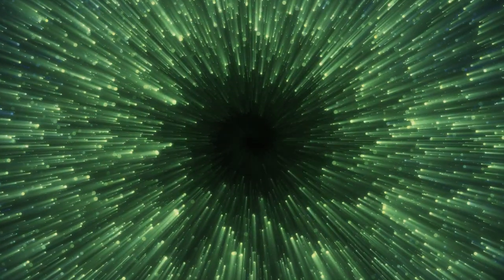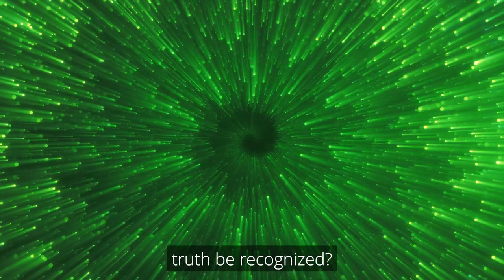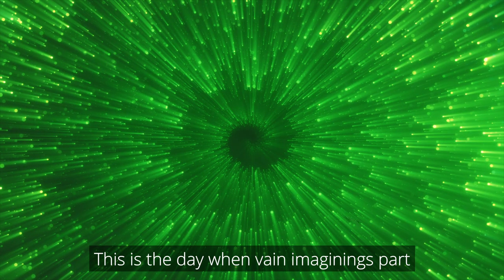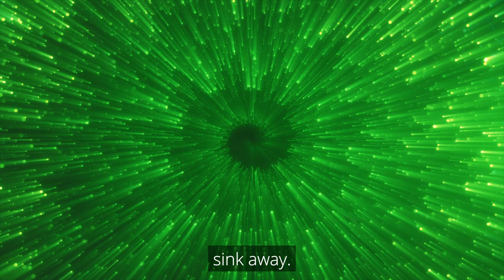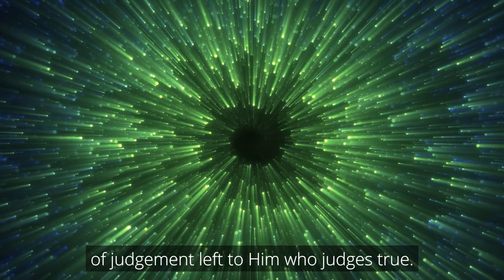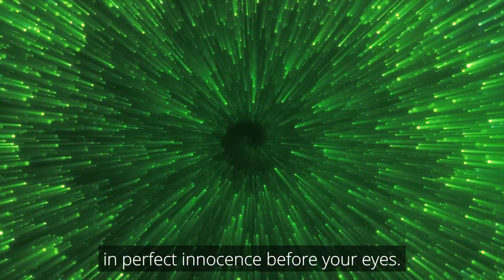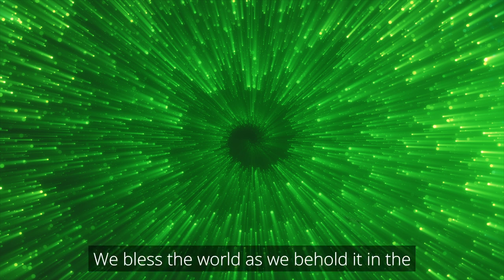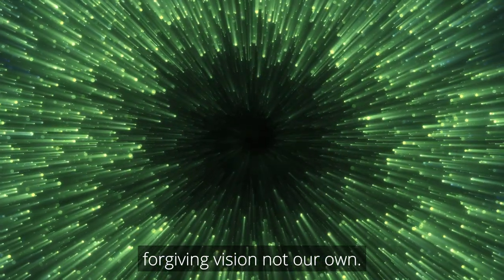ACIM Lesson 164 This Day is SACRED We Will NOT Judge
- Download IOS Apple App Here

"All content displayed in this YouTube video has been duly licensed. The video footage comes from various sources, including a licensed subscription from Envato Elements. Additionally, the music accompanying the visuals is either sourced from Envato Elements or is the work of artist Chris Collins from Indie Music Box, for which proper licensing has been obtained. We prioritize respecting the rights of creators and ensuring all content is used lawfully."

The background music has been licensed by audiio.com for this channel